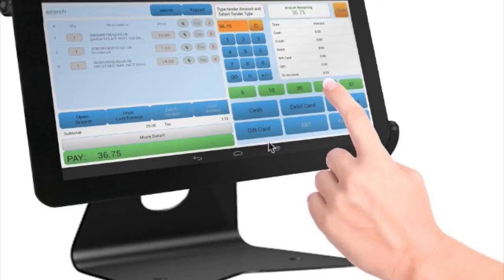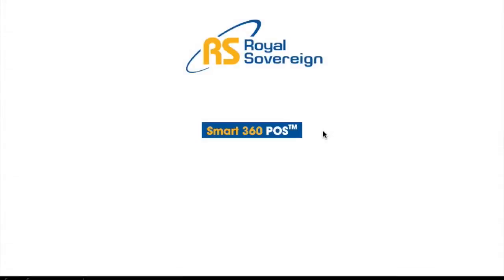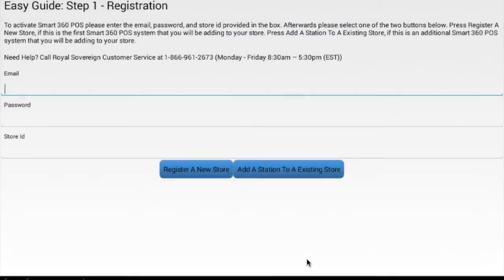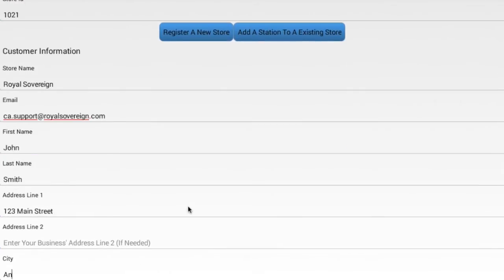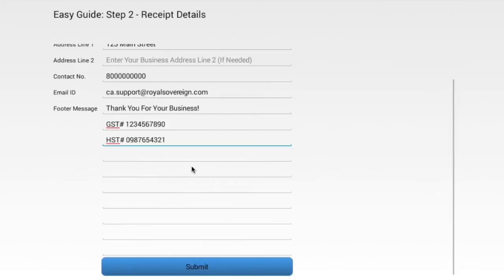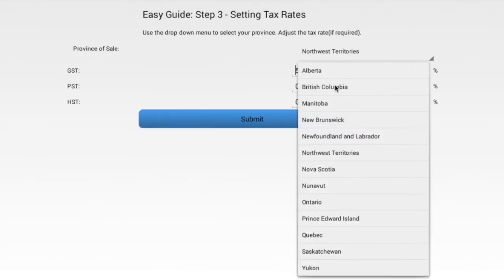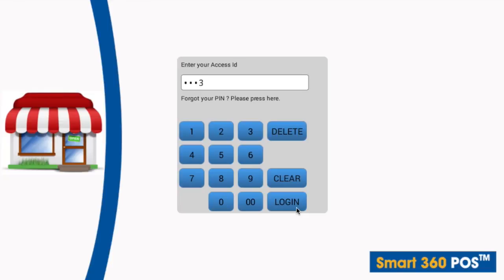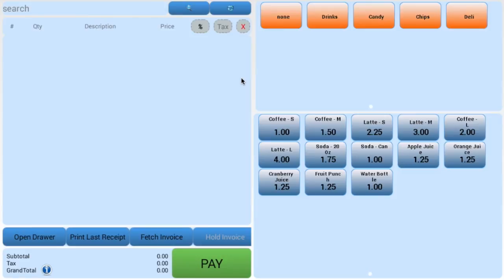Royal Sovereign SMART 360 POS Registration Tutorial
Follow our tutorial for step by step instructions on how to set up your new Royal Sovereign SMART 360 POS System.